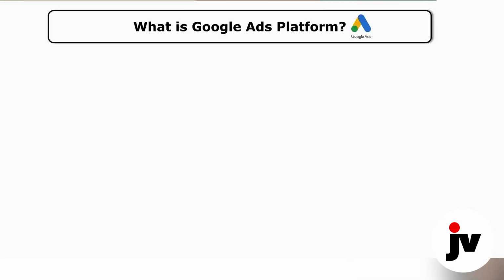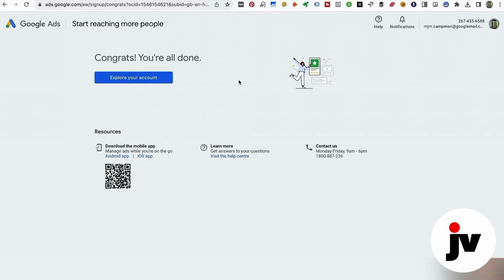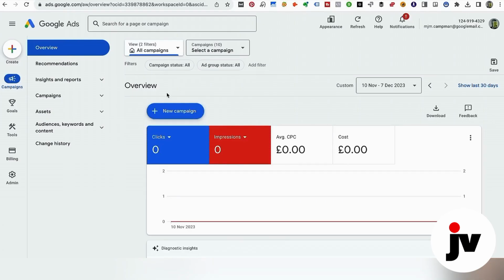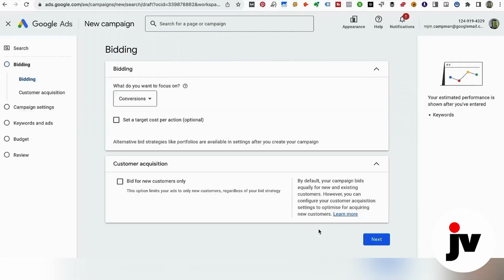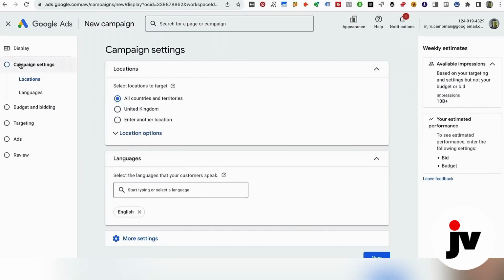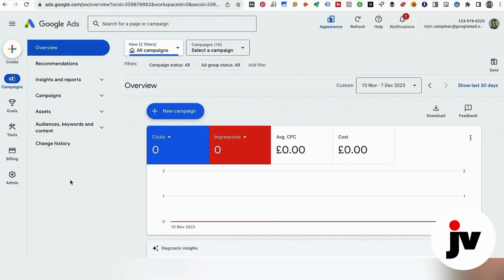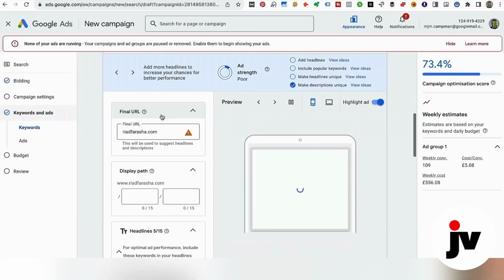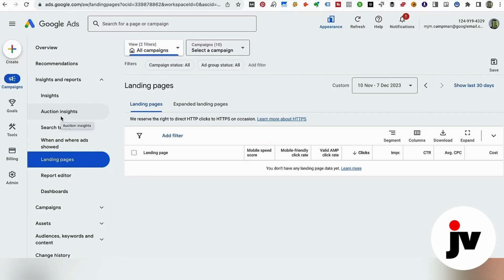Google Ads Tutorial for Beginners 2026 | How to Create Campaigns, Choose Keywords & Run Ads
Learn Google Ads step-by-step in this Google Ads Tutorial for Beginners. This video covers everything from understanding what Google Ads is, how to create a Google Ads account, how to set up campaigns, how to choose keywords, and how to run Google Ads successfully.

In this Google Ads training, you will see:
✔ What is Google Ads Platform
✔ How Google Ads works
✔ Google Ads dashboard tutorial
✔ How to create a campaign in Google Ads
✔ How to choose high-volume keywords
✔ Target audience setup
✔ How to create Google Search Ads

This Google Ads beginner guide is perfect for anyone learning Google Ads in 2026.